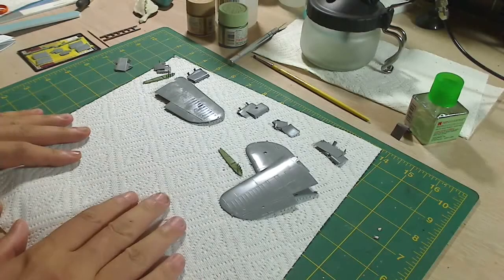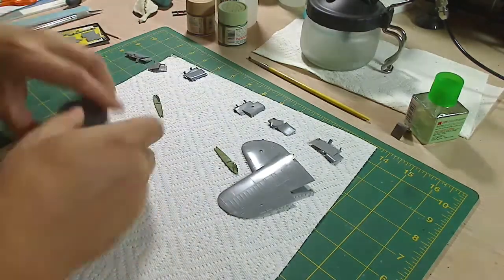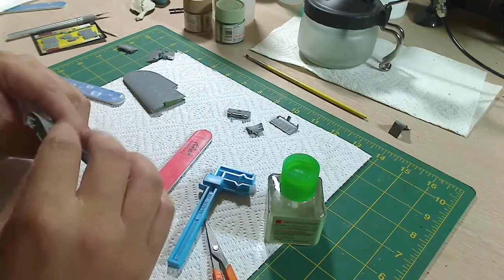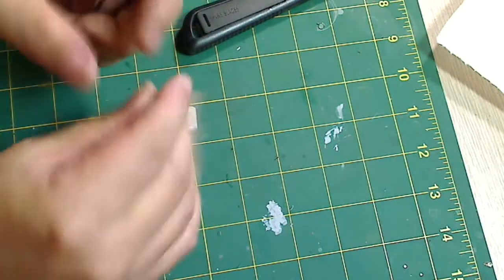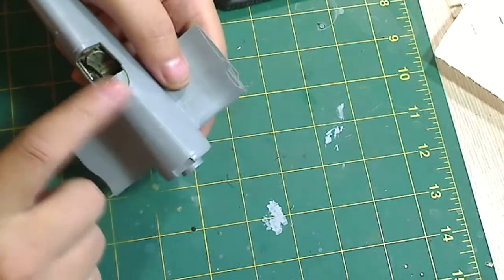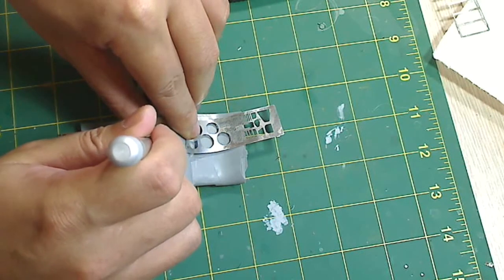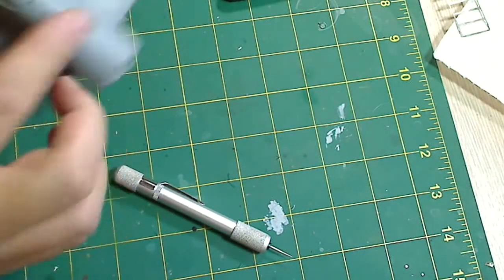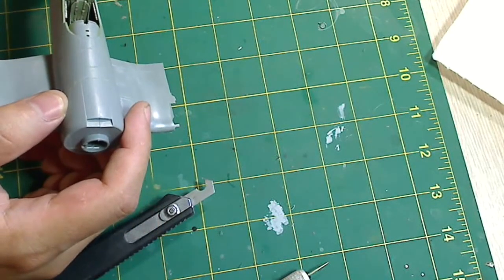Building a Corsair: Tamiya 1/48 - Part 8: Sanding and Scribing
Part 8: Sanding and Scribing - We're building a Tamiya 1/48 Vought F4U-1A Corsair. This a pretty famous plane built by many modeler's but it's always a fun build for me.

In this video, we're going to sand the seems up and scribe some panel lines..